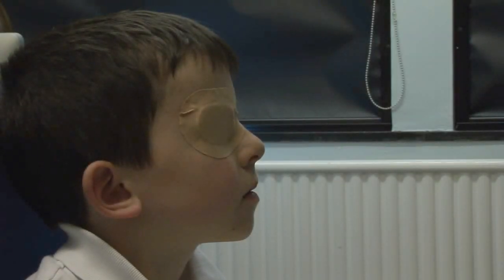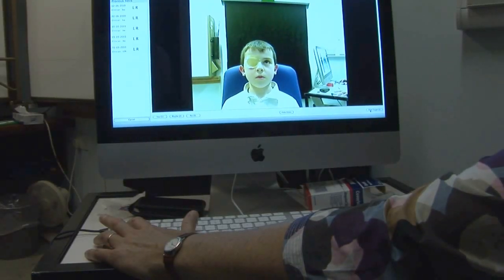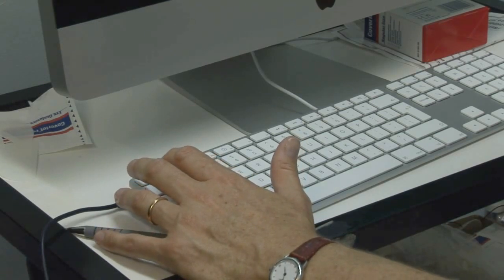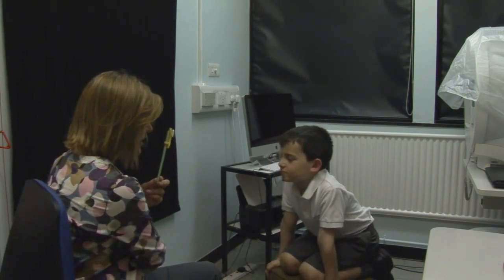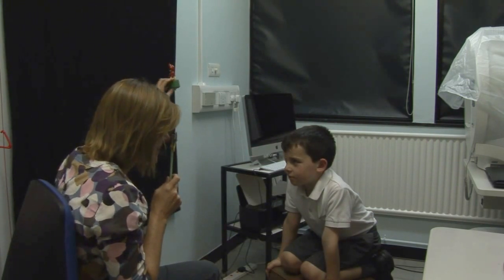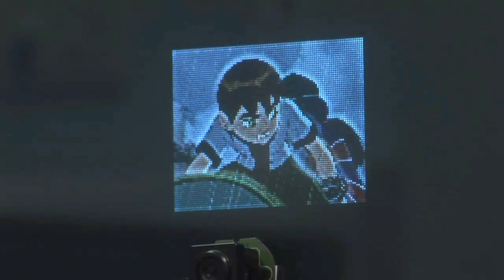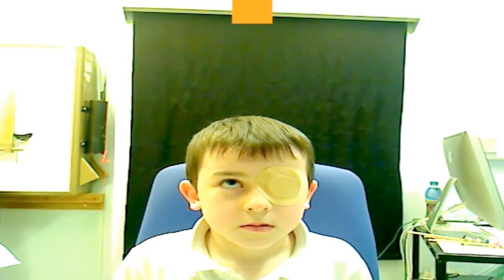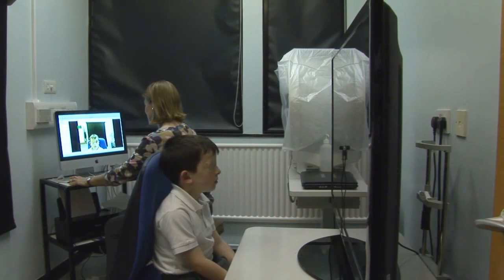KidzEyez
Technology developed at the University of Cambridge to detect peripheral visual field loss in young children will enable the earlier detection of brain tumours, potentially saving sight and lives.
Dr Louise Allen, a paediatric ophthalmologist at the University of Cambridge, and Dr Adar Pelah, an electronics engineer at the University of York, have developed a specialised visual field test system to detect peripheral vision defects, called KidzEyez.